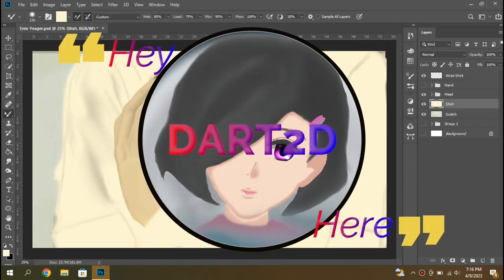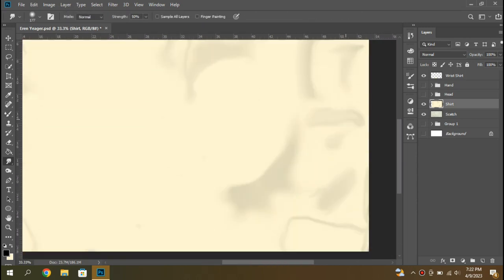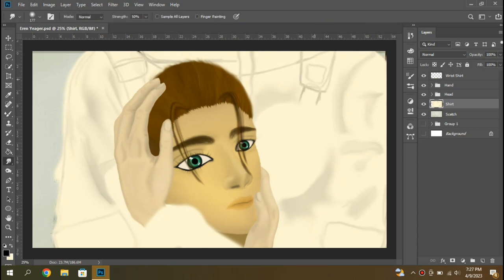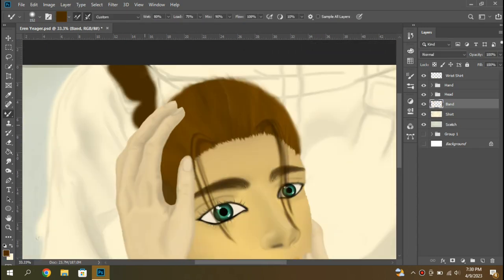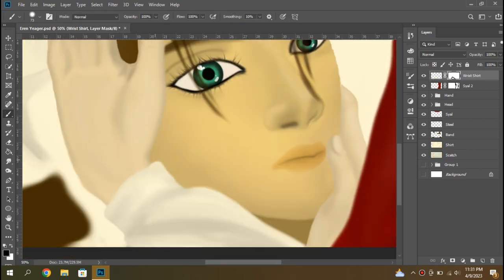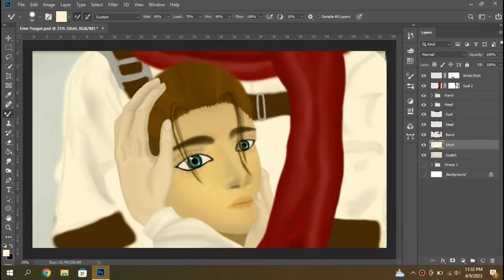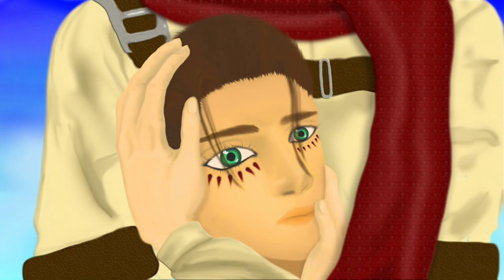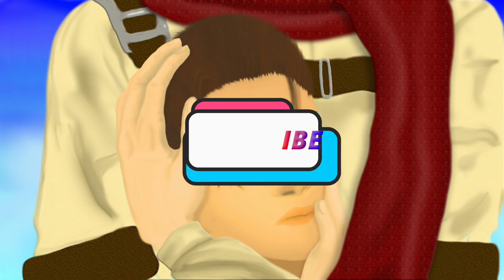Eren Yeager Drawing Finishing Move (Attack On Titan)